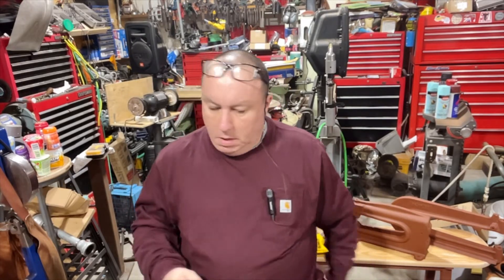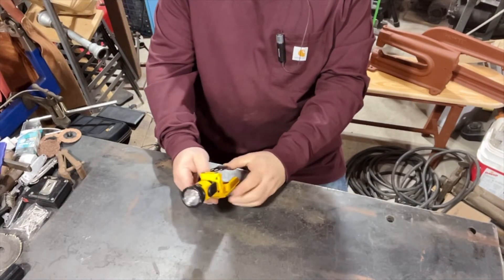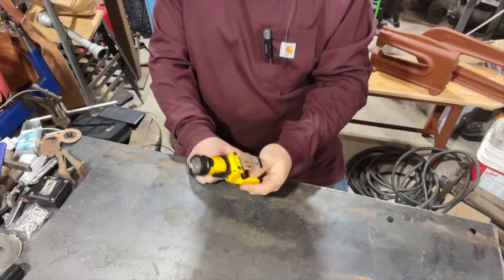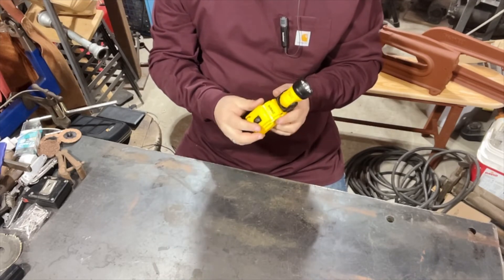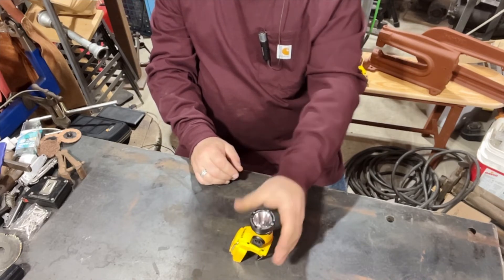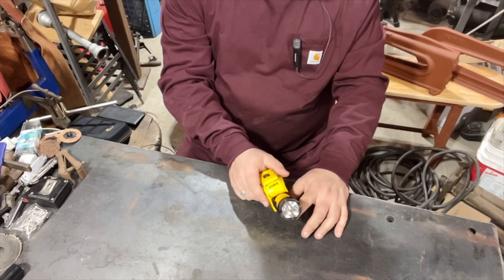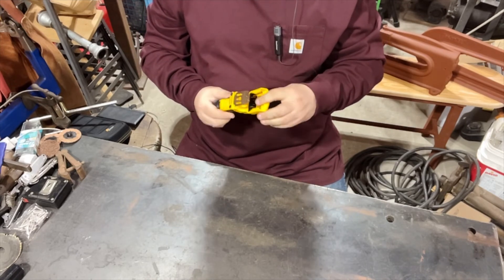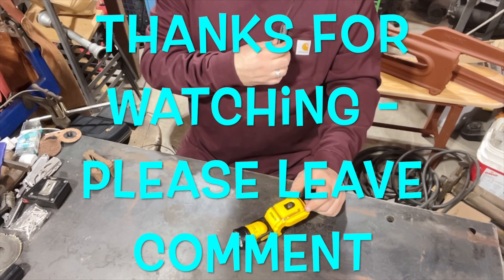Dewalt 12V DCL510 Work Light - Looks Like a Nice Little Light - But I Have a Problem With it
Bought this nice work light but I have a tiny problem with the light.  Watch and see lol

AND